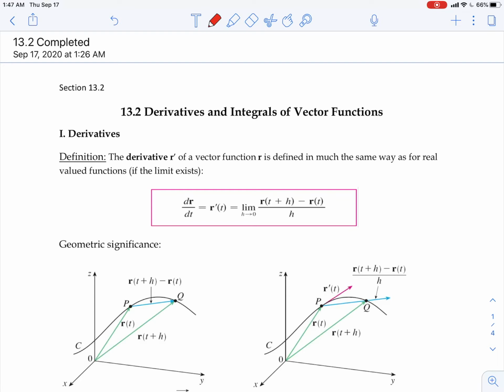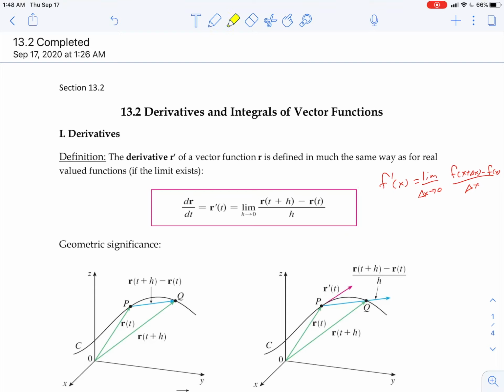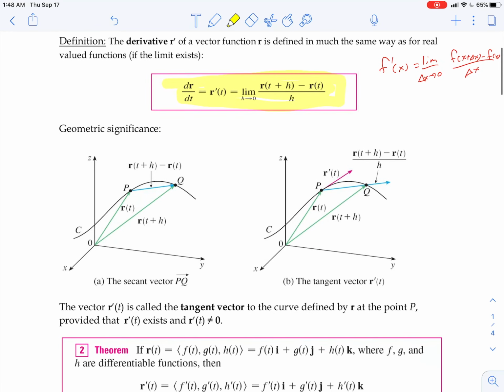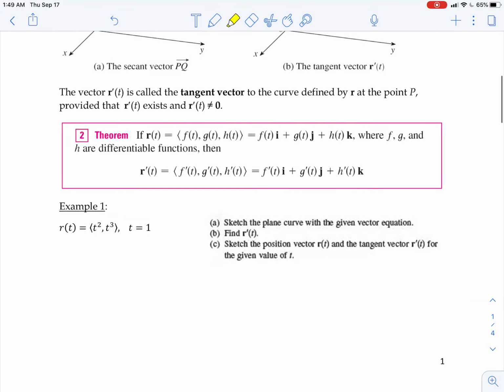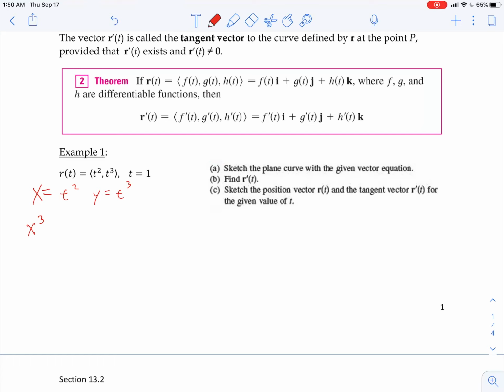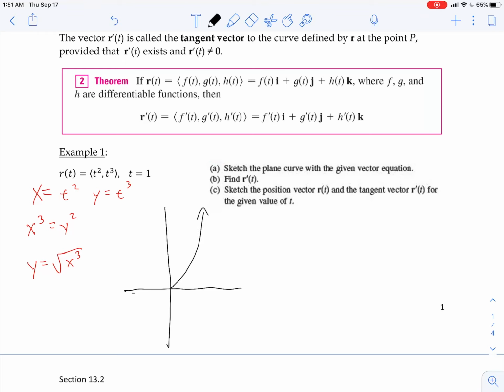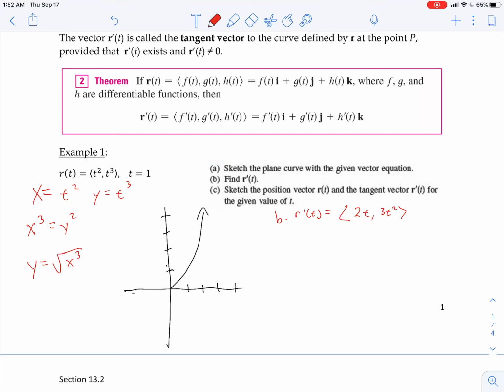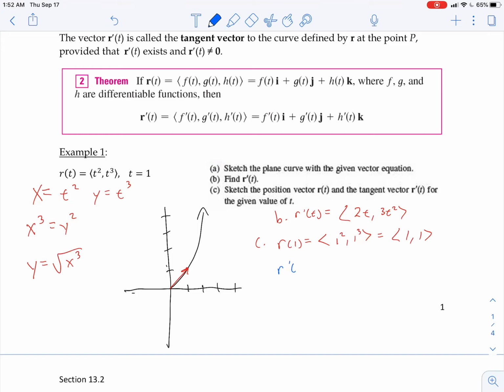September 17, 2020